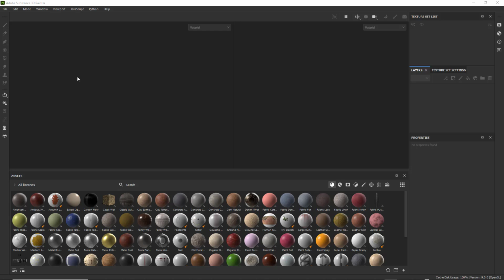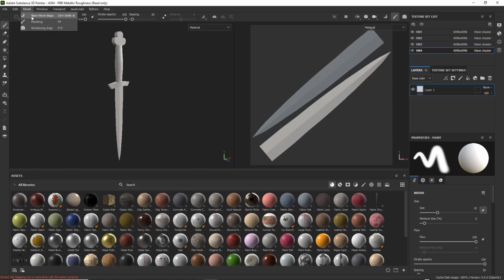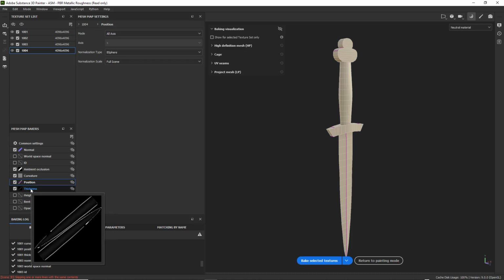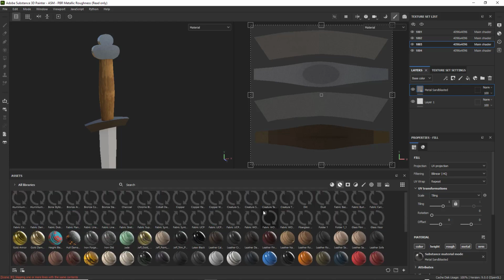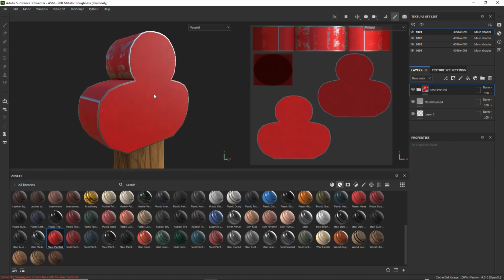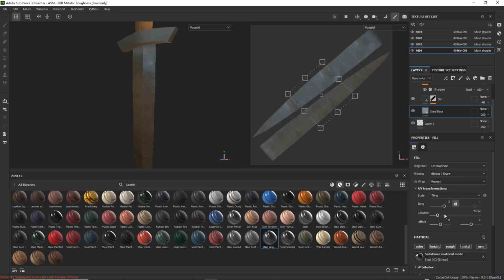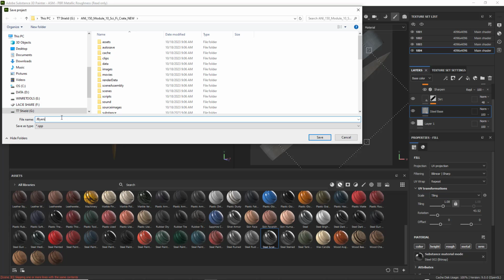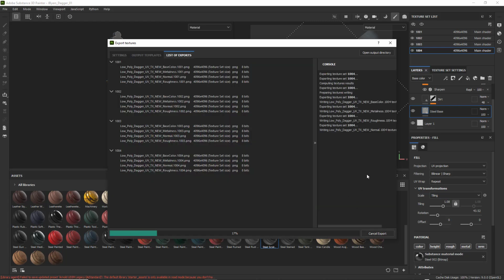ANI 150 Module 08 Substance Painter 2024